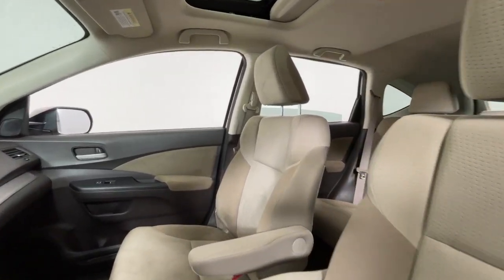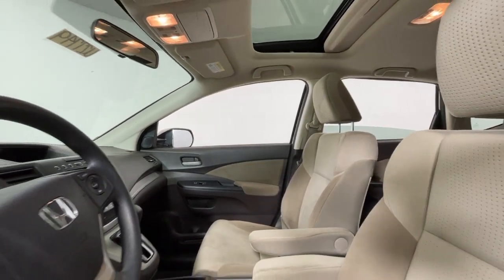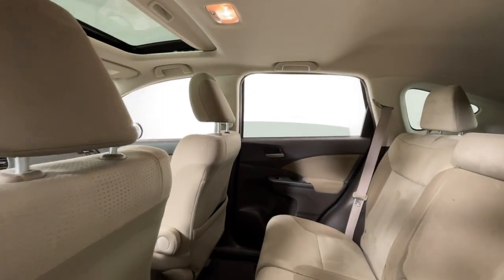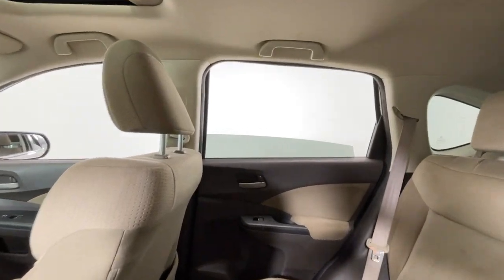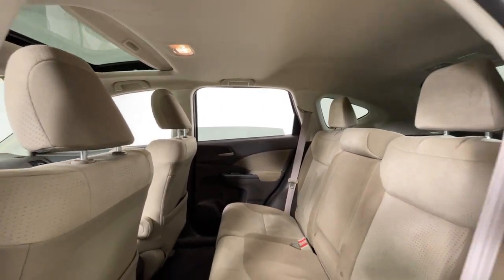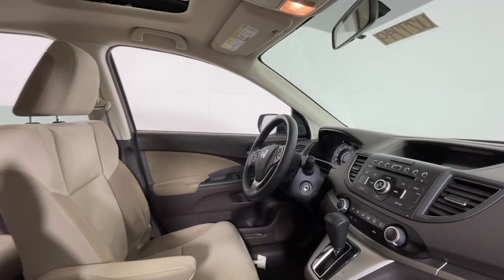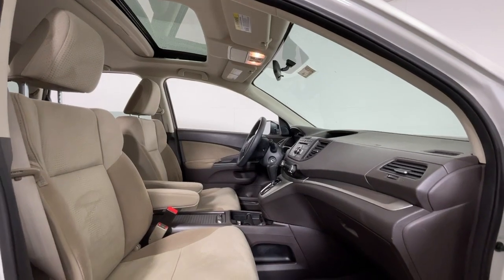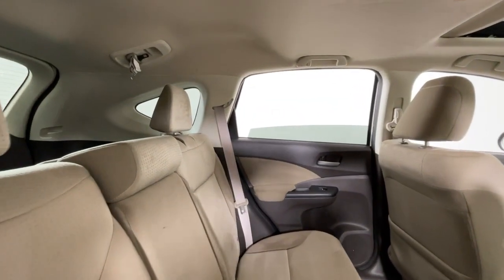2014 Honda CR-V at Oxmoor Toyota Louisville & Lexington, KY U27749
White Diamond Pearl Used 2014 Honda CR-V EX available at Oxmoor Toyota in Louisville, Kentucky. Servicing the Lexington, Elizabethtown, KY New Albany, IN Jeffersonville, IN area.

Oxmoor Toyota
8003 Shelbyville Rd